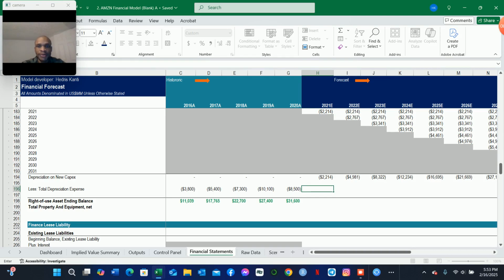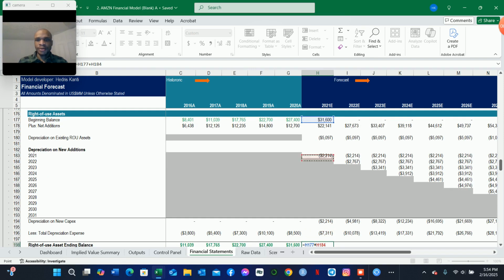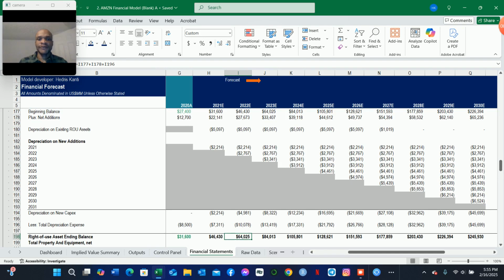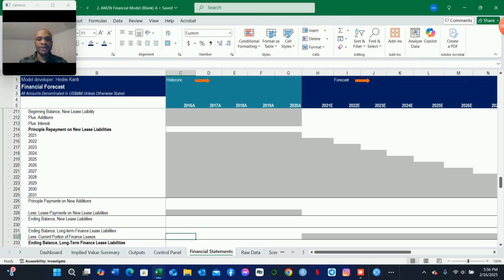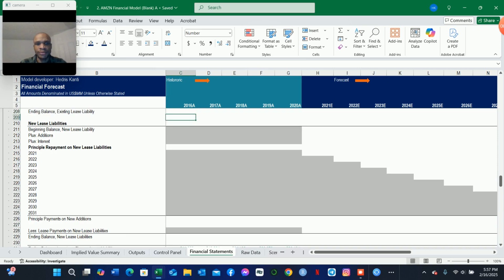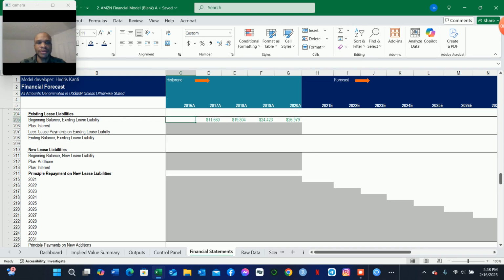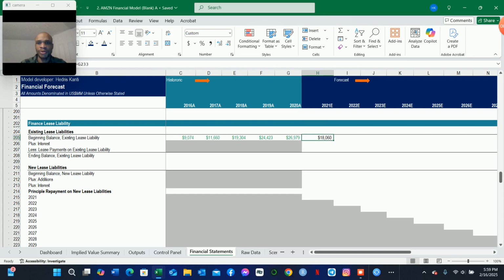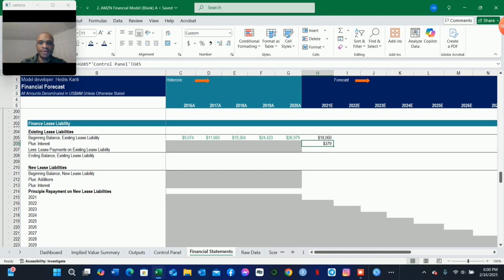Finance lease liability part 1